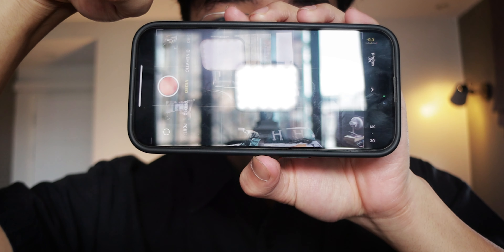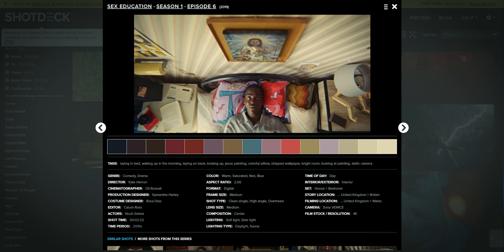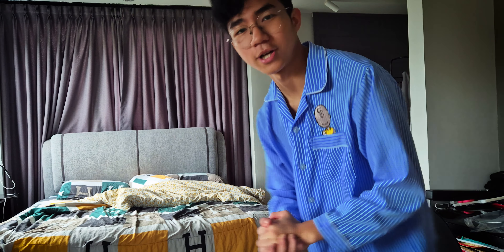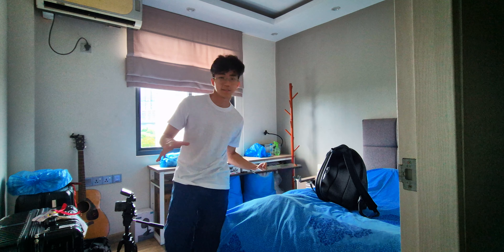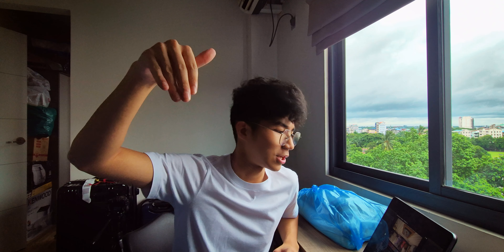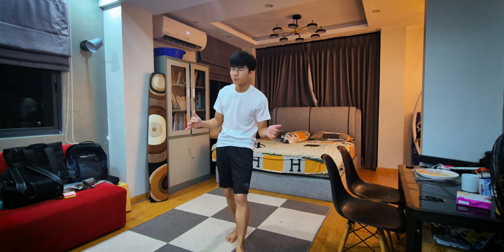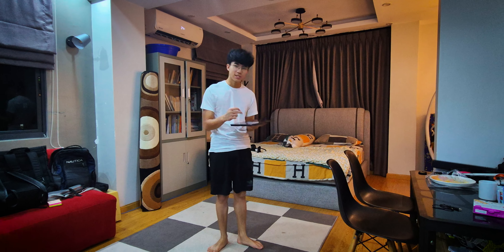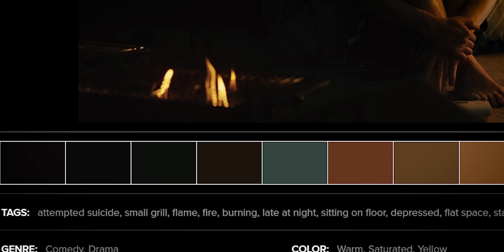I Recreated Hollywood shots with No Budget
Today I take 3 shots that I find cinematic and recreate them with the resources I have available to prove that anyone can do this.